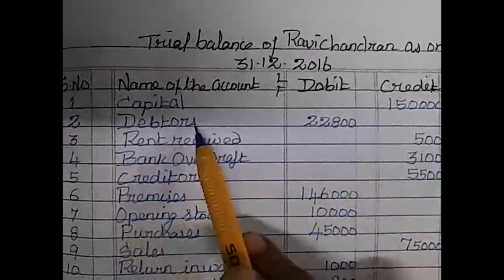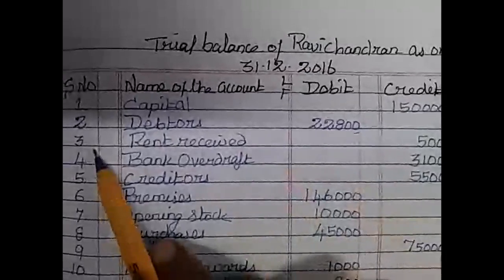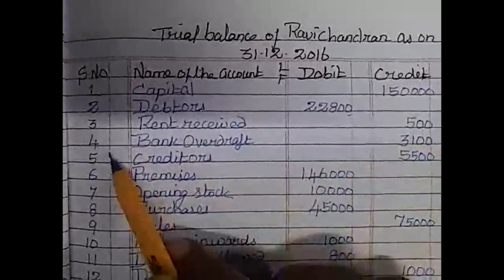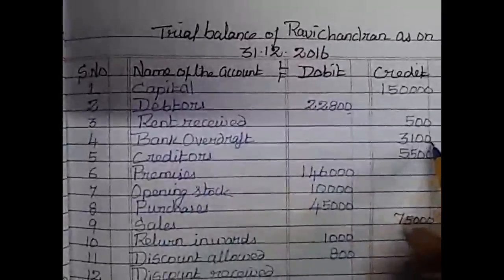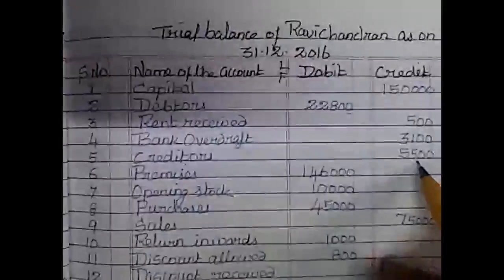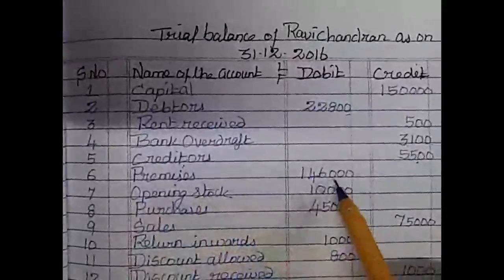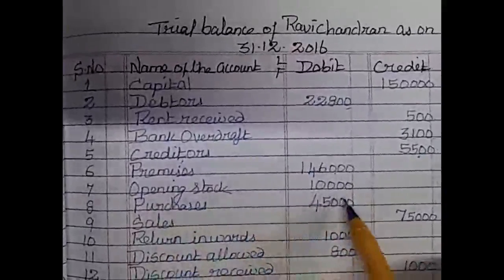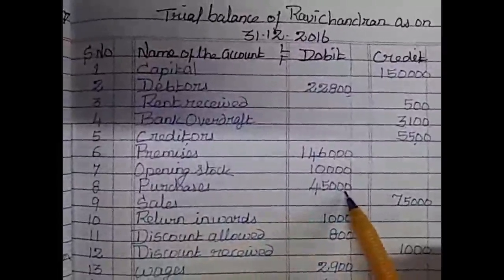11th Acc Unit_5 Trial Balance Ex_4,5&6